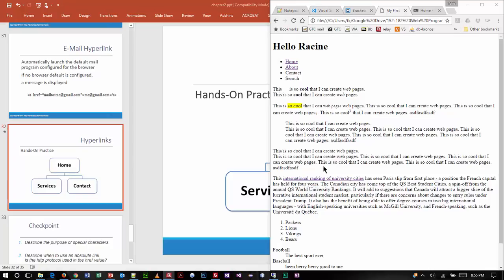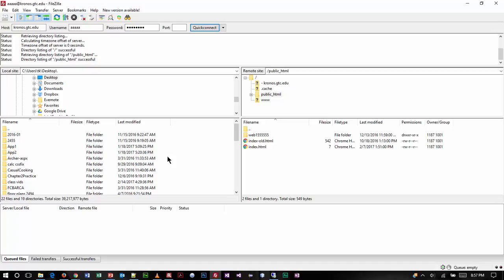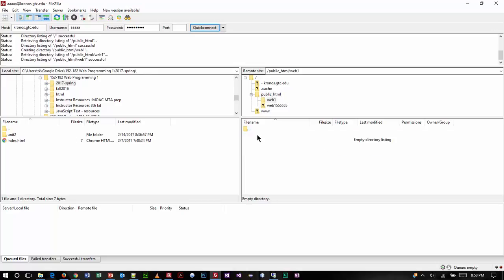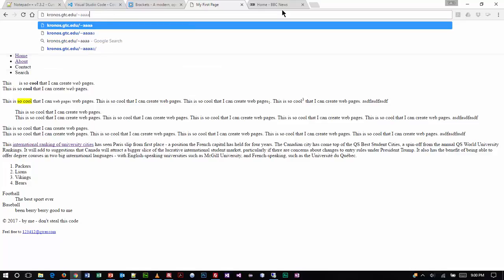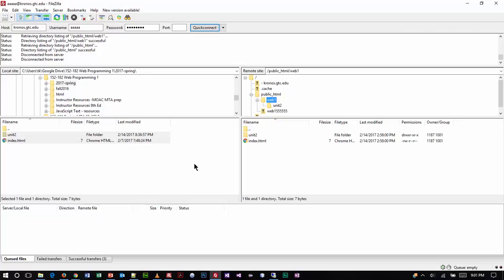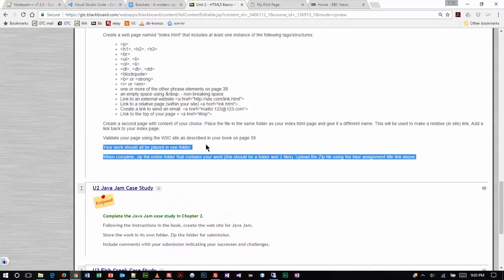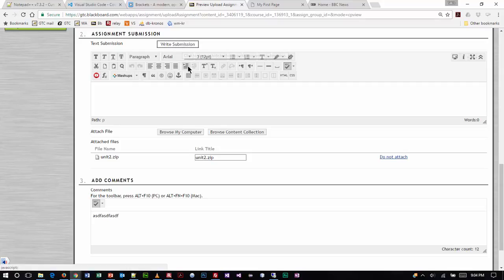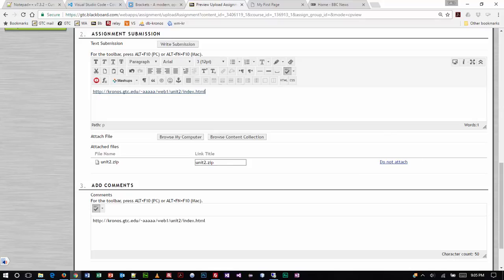Web Programming 1 - FTP Example - Spring 2017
An example of working with FTP. Recorded during a live class session as part of the Gateway Technical College for Web Developer and SharePoint Developer programs.